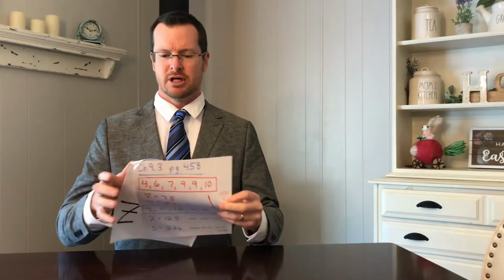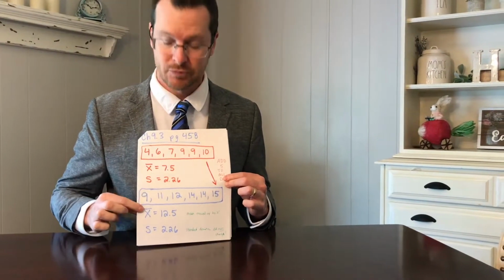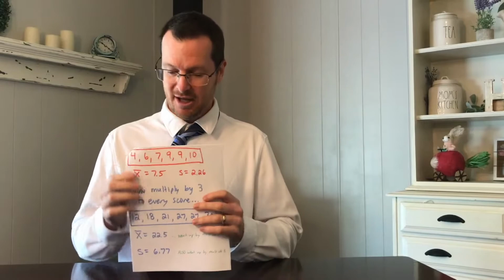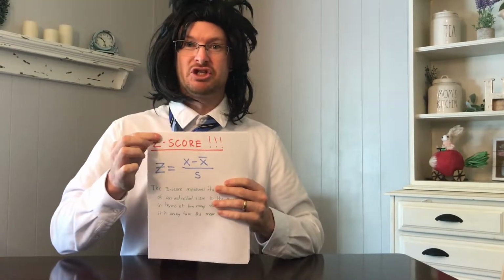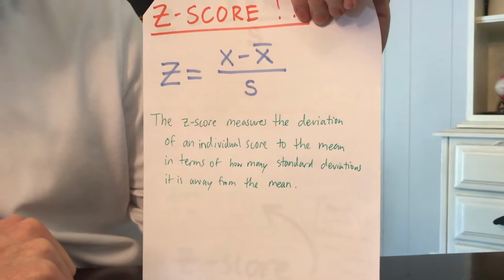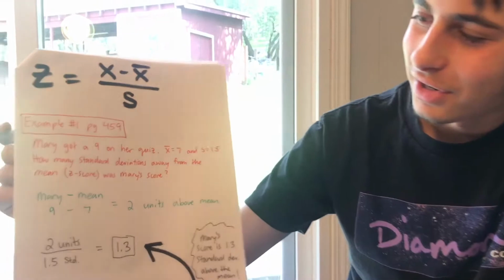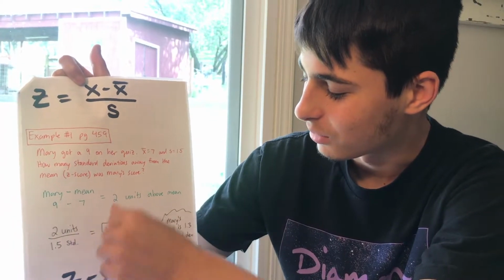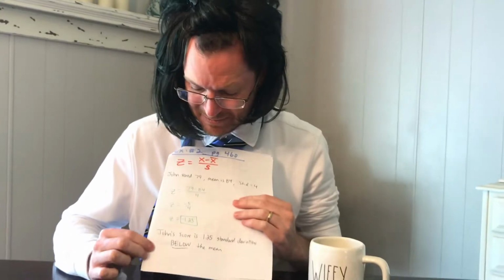Pre Calculus: Chapter 9.3: Z-Scores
Learn about z-scores, standard deviation, x-bar, mean in a fun way with a evening news report!